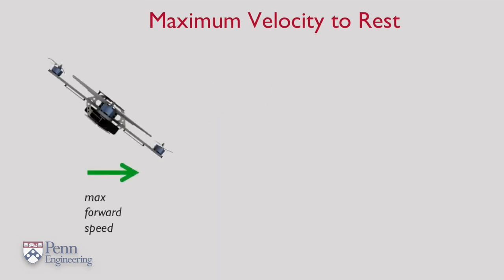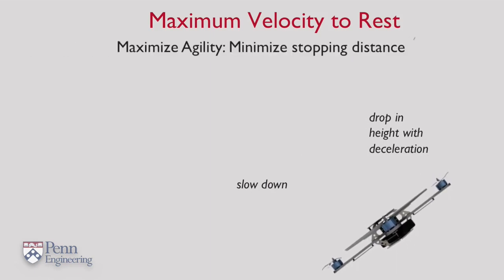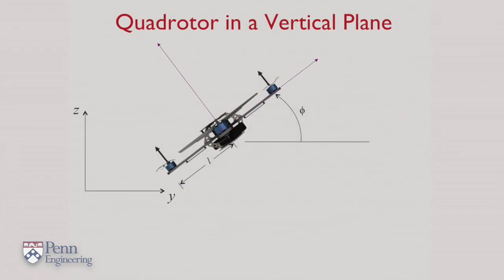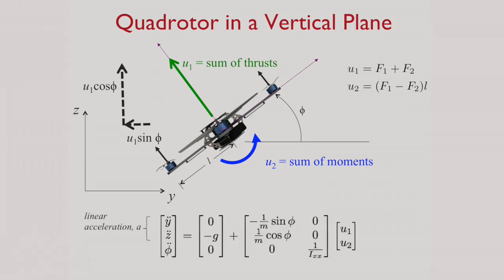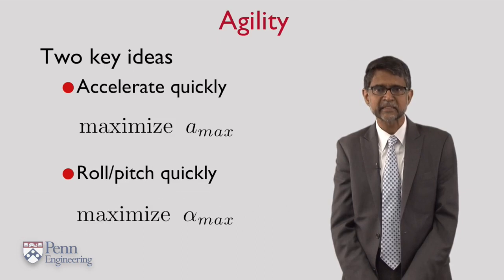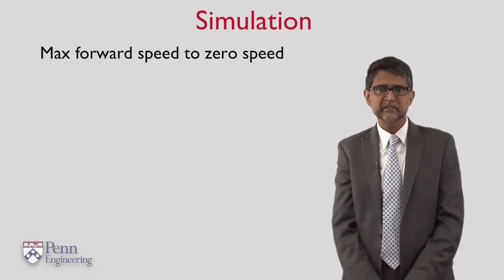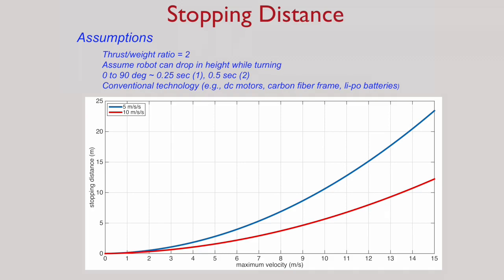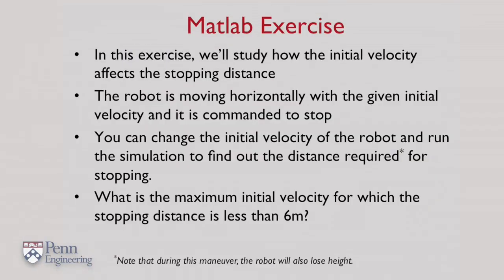10. Agility and Maneuverability